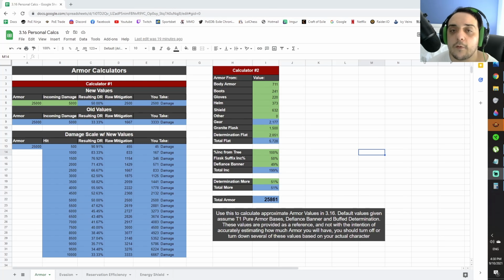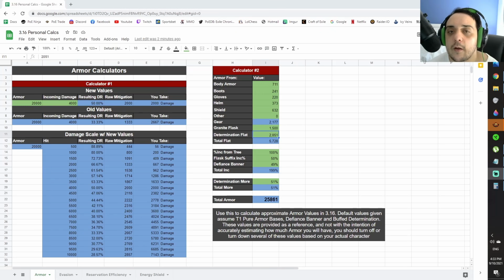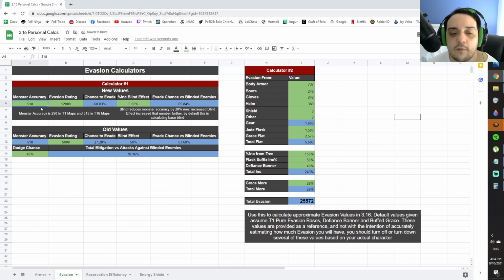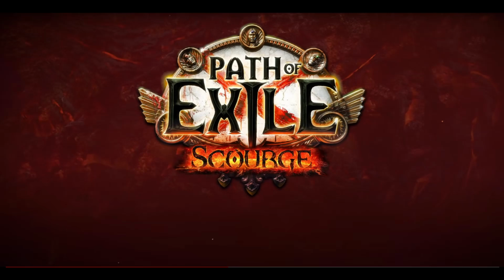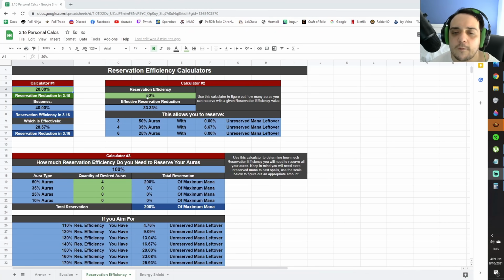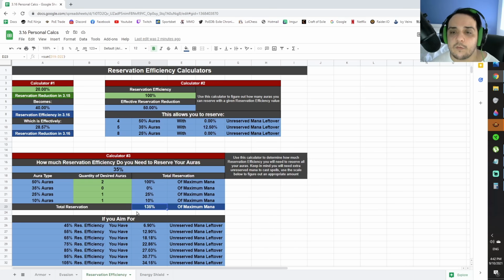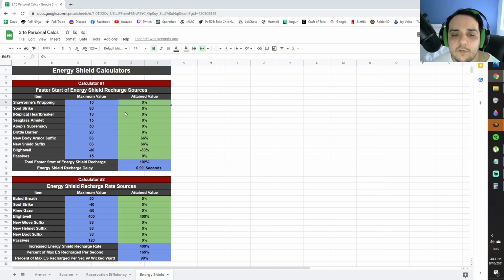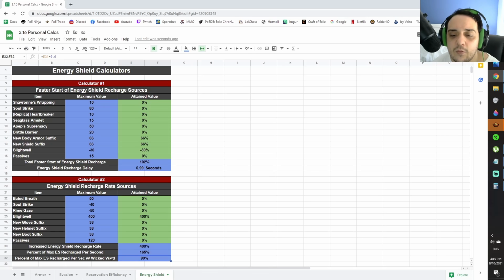I made Armor, Evasion, Reservation & Energy Shield Calculators for Patch 3.16 Scourge League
LMAO SORRY I FORGOT TO ADD THE LINK HERE IT IS

There are bound to be like 69 different mathematical errors since I never double check my own work so feel free to hit me up in the comments below if there is an error that needs fixing.

Intro: 00:00
Armor: 00:20
Evasion: 02:34
Reservation Efficiency: 04:30
ES Recharge: 07:46